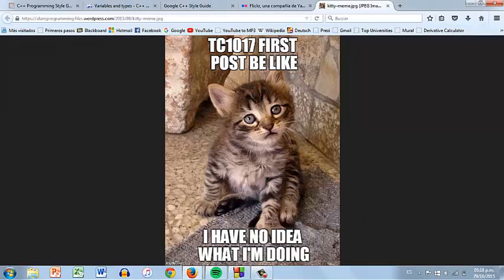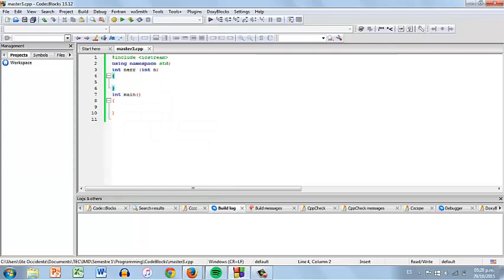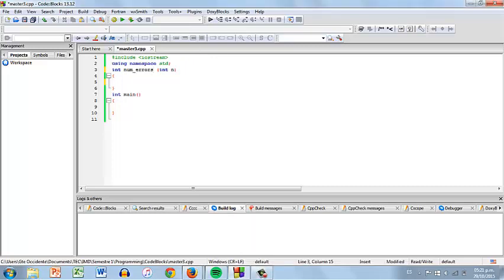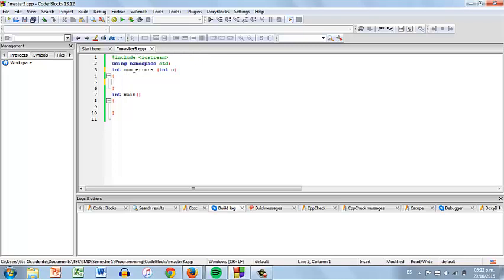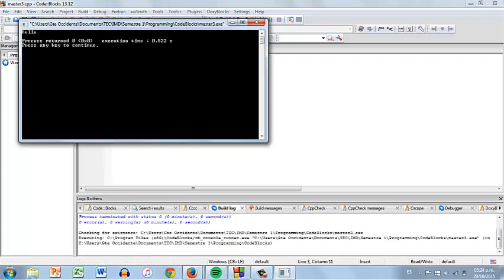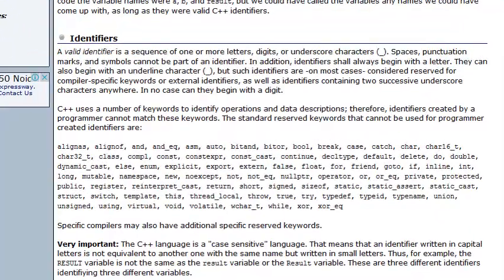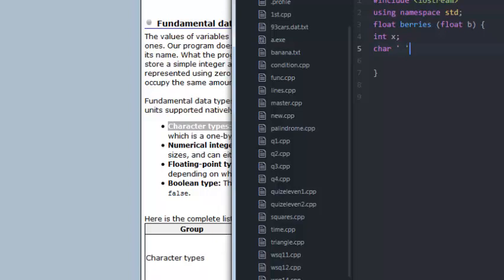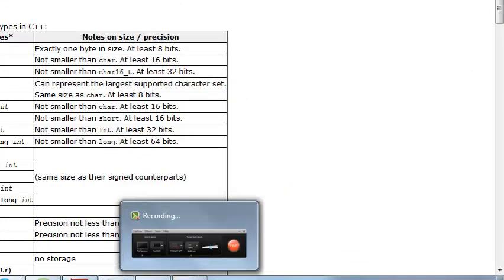Mastery 8 and 9